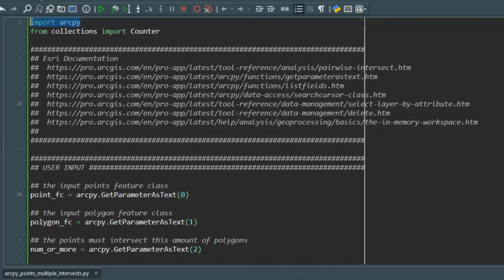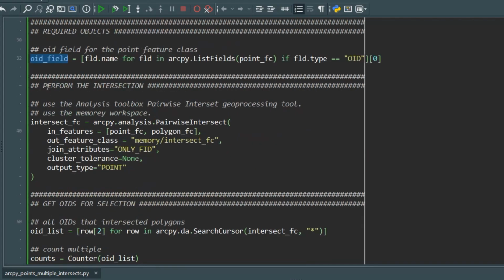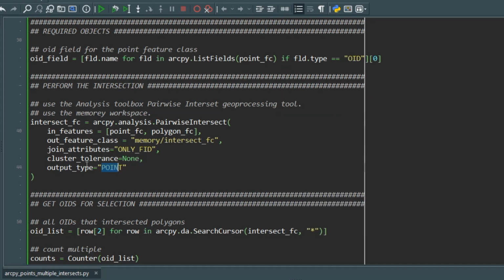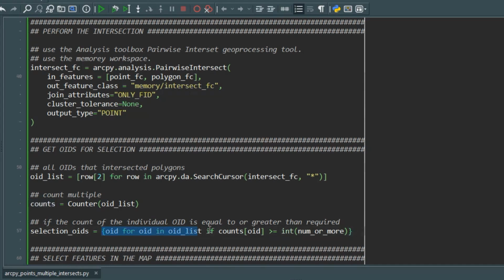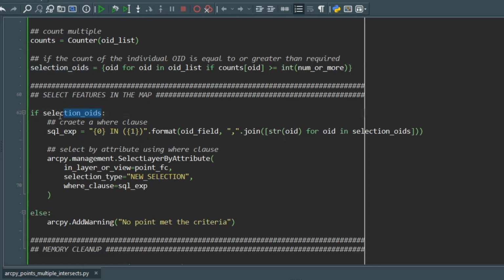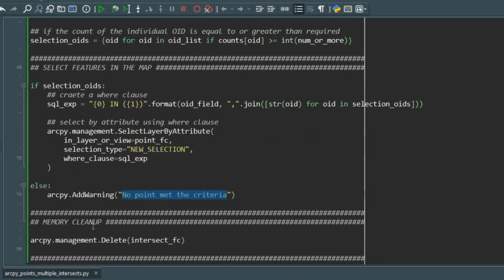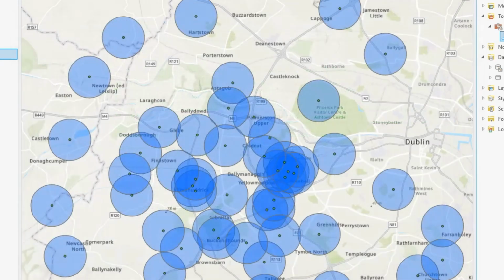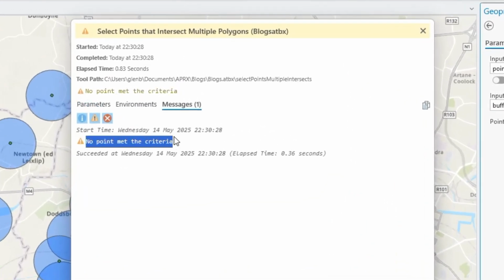Select Points that Intersect Multiple (User-Defined Number of) Polygons in ArcGIS Pro using ArcPy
Learn how to *select points that intersect a user-defined number of polygons in ArcGIS Pro using ArcPy.* In this step-by-step tutorial you will see how to build a custom geoprocessing tool that uses the Pairwise Intersect tool and Python’s collections.Counter to count intersections and automatically select qualifying points on the map. Perfect for GIS analysts, Python developers, and ArcGIS Pro users looking to enhance spatial analysis workflows and build custom geoprocessing tools with ArcPy.

▪️ How to use ArcPy to detect and count point–polygon intersections
▪️ How to set up user inputs and parameters in a custom ArcGIS Pro tool
▪️ How to automate selections based on spatial criteria